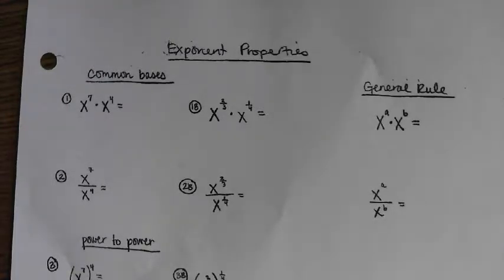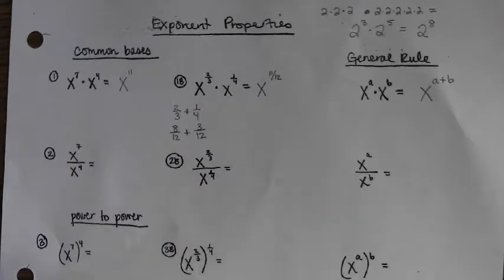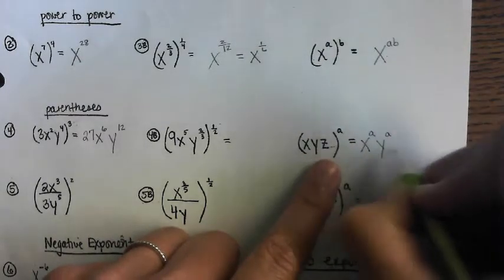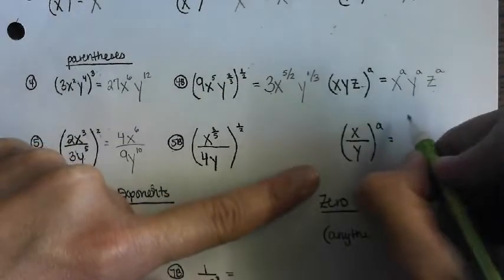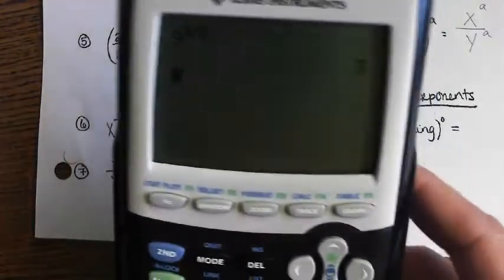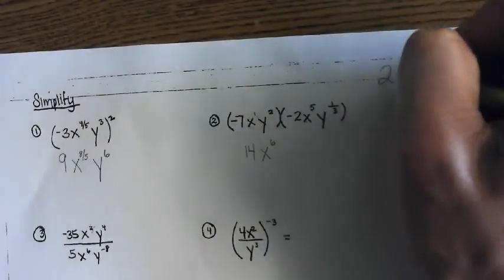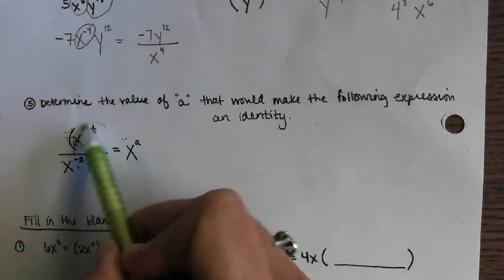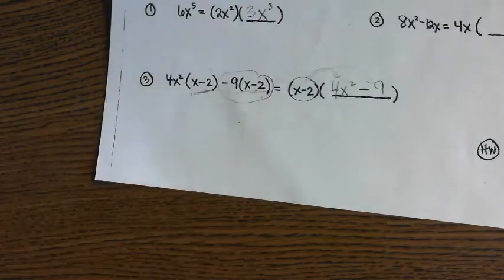9/7 Alg2 Exponent Rules